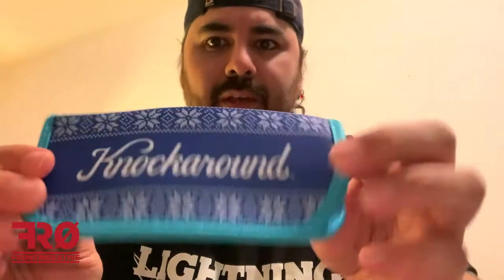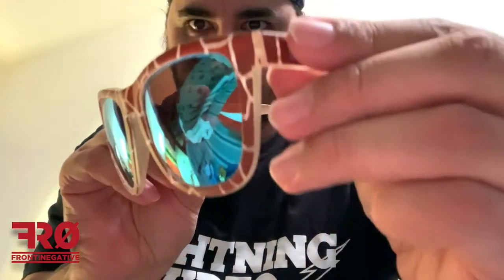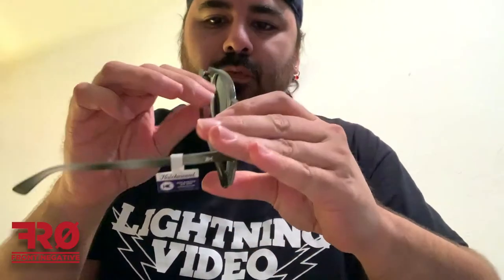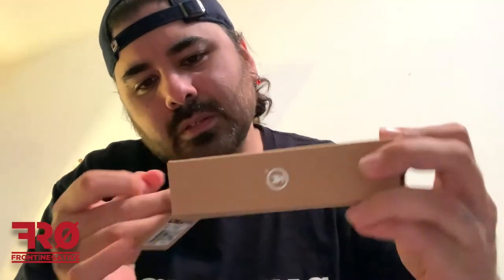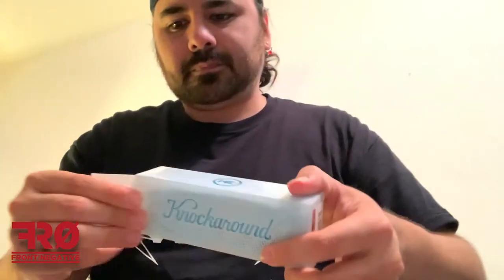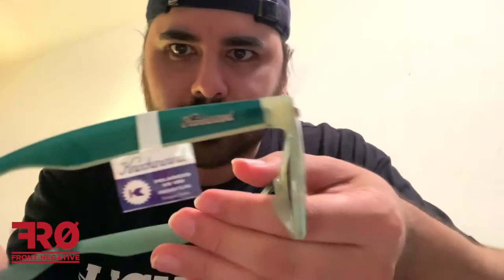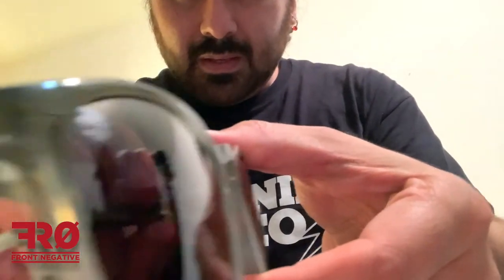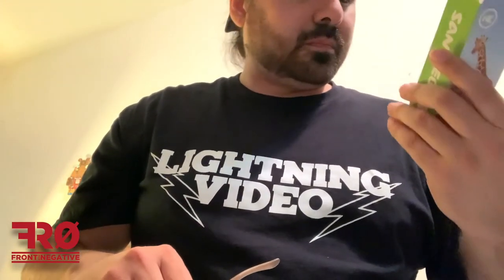Knockaround Sunglasses Memorial Day Mystery Shades Unboxing and Review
Front Row Negative's Aaron unboxes some mystery sunglasses from Knockaround Sunglasses from the 2021 Memorial Day Sale.